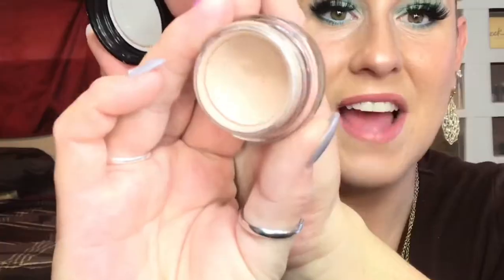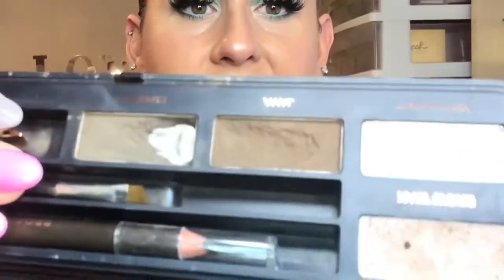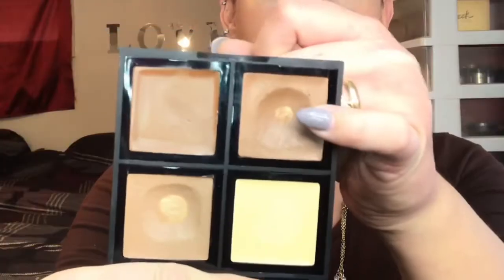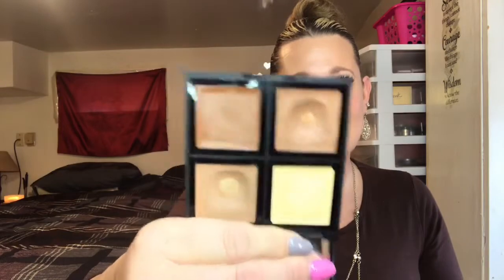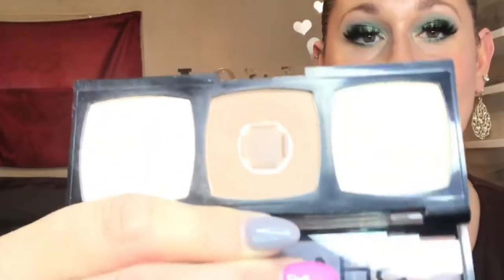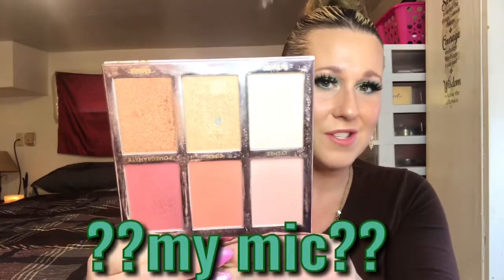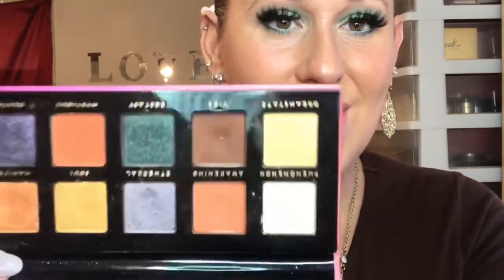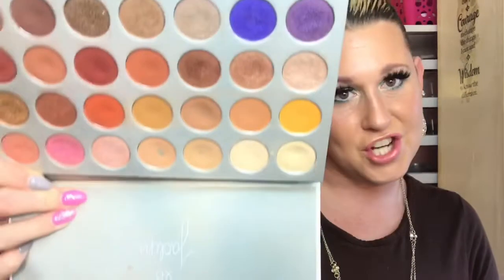Everything I’ve Hit Pan on! | Project Pan 2019 | + Giveaway Winner Announcement!!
Hi everyone!
Today’s video is showing you ALL the makeup that I have hitpan on so far to date and since I started project panning!
“Everything I’ve Hit Pan on”

What are some products that you guys have recently hit pan on? Where they in a Project Pan? Please share in the comments. I really enjoy hearing from you guys!
And thank you so much for coming over to my little square, on this huge platform known as YouTube!

Products mentioned:
🌹 Profusion Brows II
🌹 Bad Habit Aurora palette
🌹 Jaclyn Hill palette

**11 Pans Hit so far**

When I hit pan:
Mac paint pot in painterly: 11/9/19
Profusion Brows ll: 9/5/19
Physicians Formula bronze booster: 6/10/19
ELF cream contour quad: [top]: 7/22/19
ELF cream contour quad [bottom]: 8/3/19
Catrice shape in a box: [middle pan]: 8/26/19
BH cosmetics Blushing in Bali palette: [sunkissed]; 11/5/19
Bad Habit Aurora palette: [vibe]: 10/30/19
Jaclyn Hill palette: [silk creme]: 8/19/19
[M.F.E.O.]: 8/26/19
[Pooter]: 9/12/19

🎉Congratulations to Tara K🎉
for winning the $30 Ulta E-gift card!!

I upload 2 to 3 times a week!

Check out my most recent upload here I talk about what I have learned since Project Panning:

Love Eyeshadow projects!?

Creators and influencers who have inspired me to start Project Panning!

Hi again!
Welcome back and thank you so much for taking the time out of your day to come hang out with me! My name is Rose, and I am an avid makeup enthusiast who Loves to try out new products, and try new fun and exciting things. Project Panning has become a Huge passion of mine, that I truly enjoy! Which has also inspired me to start my LowBuy! And I am working my way to a Full on NoBuy come 2020. I love a good challenge! And if it's beneficial to my life, then that's even better! I am a "Girl Boss" with a Great company, where I work Full-Time and am Married to my Best Friend! 6/16/18! I Love Any and Everything Beauty and went to a Makeup Academy Some Years ago! I have Always had a Huge passion for makeup and beauty and just self-care! Thank you for coming over and watching! I would Really love to build a good relationship with my subscribers. I ALWAYS reply back to every single one of my comments! I talk a lot about beauty budgets, consumerism, Lowbuy/NoBuy stuff, ways to save money, helpful tips to help you on your LowBuy/NoBuy journey, Project Panning, Lots of Project Panning Collabs, where you can feel free to join in Anytime! Shop my Stash, Weekly Makeup Baskets, mini review's and GRWM's!

MELLOW COSMETICS: This was my very 1st code!

In order to receive cash back, you have to shop through the Rakuten website!

Thank you so much for coming over to my channel!!